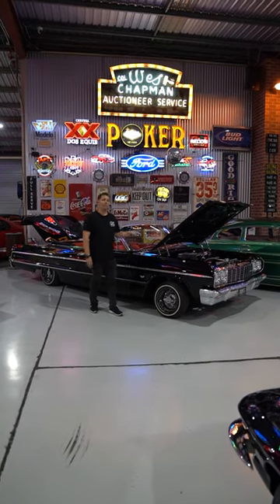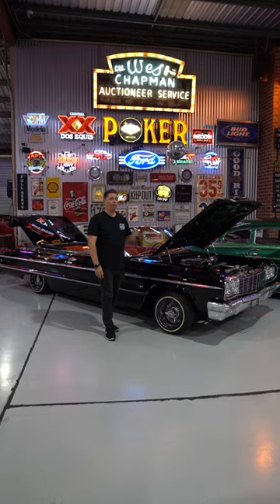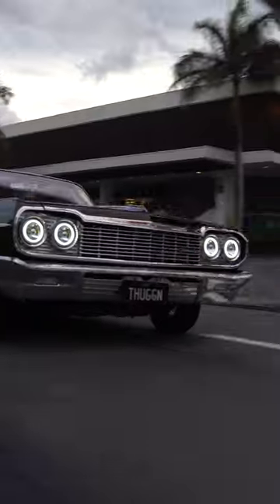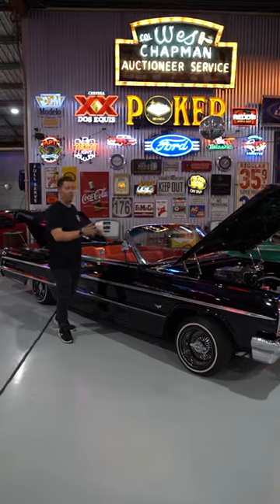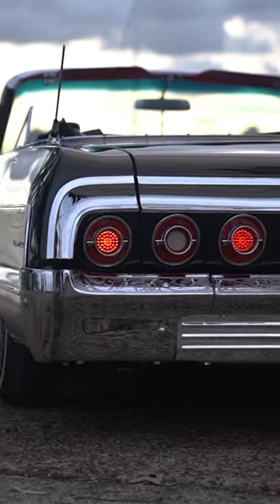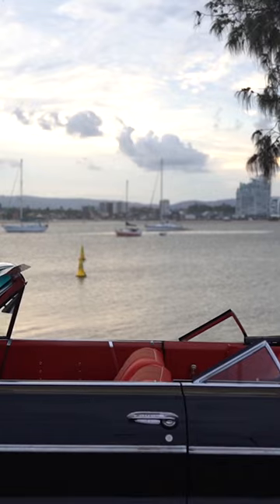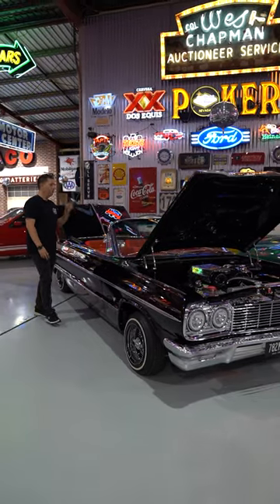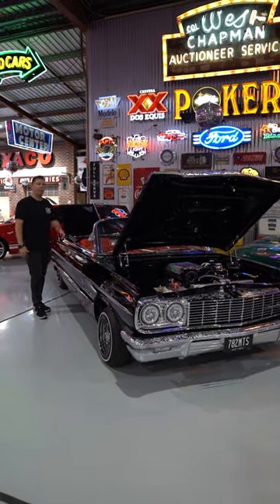1964 Chevy Impala Convertible for sale by auction at SEVEN82MOTORS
MARCH 2023 SEVEN82MOTORS CLASSICS LOWRIDERS AND MUSCLE CARS AUCTION.
SEVEN82MOTORS Australia's Premiere Collector Car Auction House
Based on the Gold Coast, Queensland

GOT SOMETHING SPECIAL TO SELL?